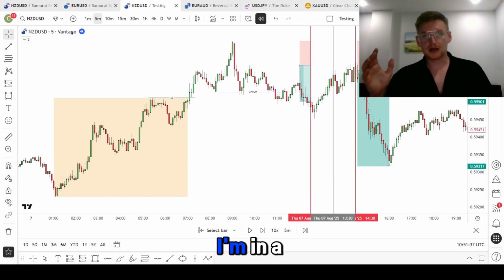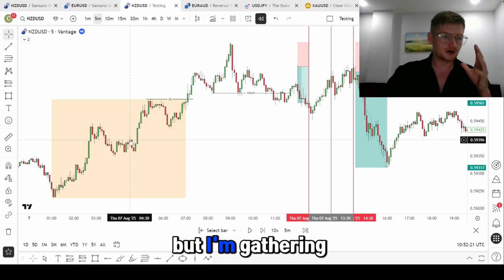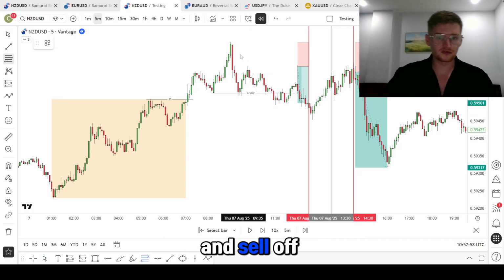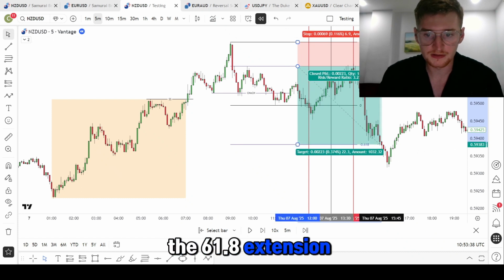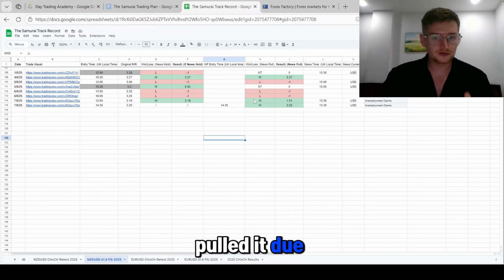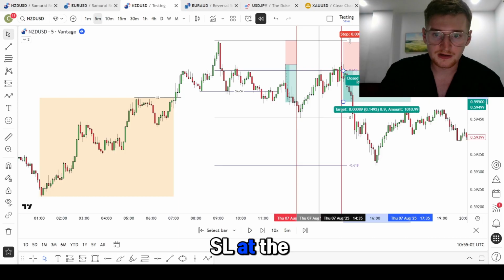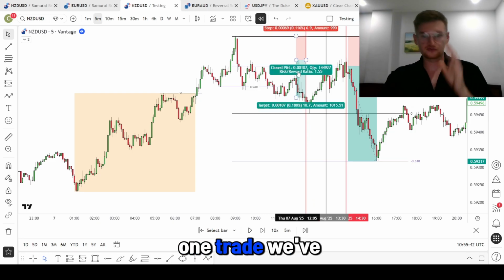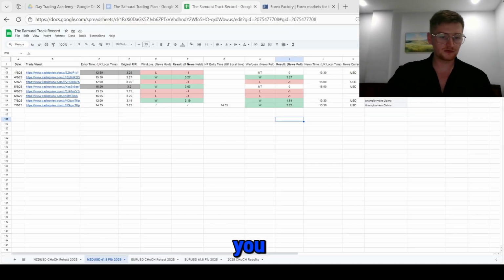NZD/USD Trade Breakdown: +4.76 R/R Using The Samurai Fibonacci Strategy 🥷📈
MonedaFX does not manage any client funds. CFDs are complex instruments and come with a high risk of losing money rapidly due to leverage. The vast majority of retail client accounts lose money when trading in CFDs. You should consider whether you understand how CFDs work and whether you can afford to take the high risk of losing your money before trading. Please trade responsibly.